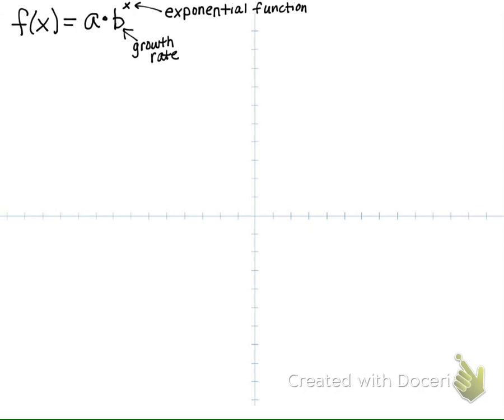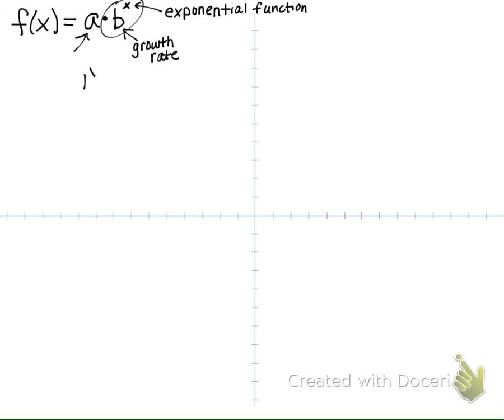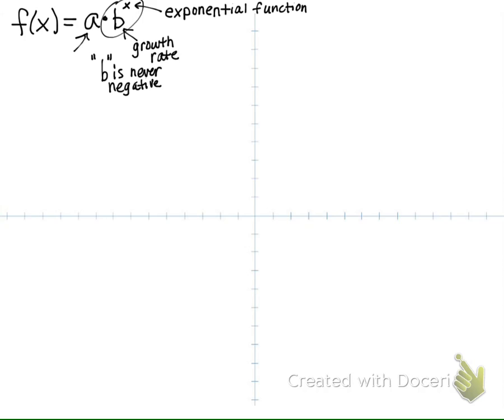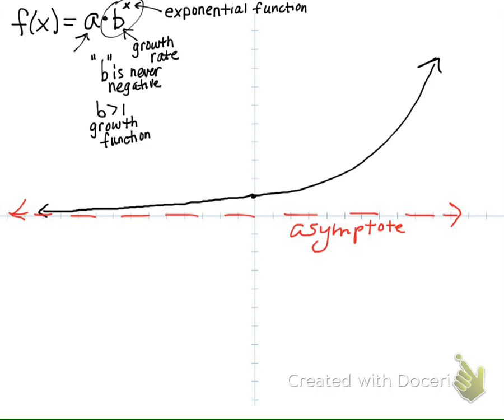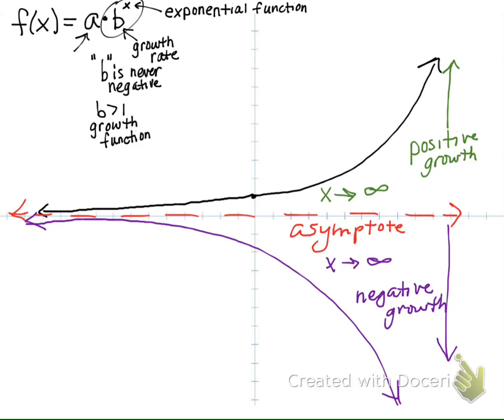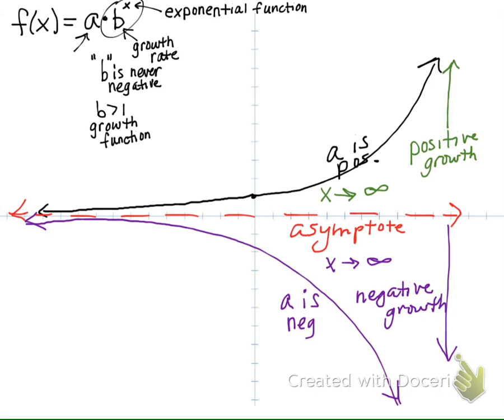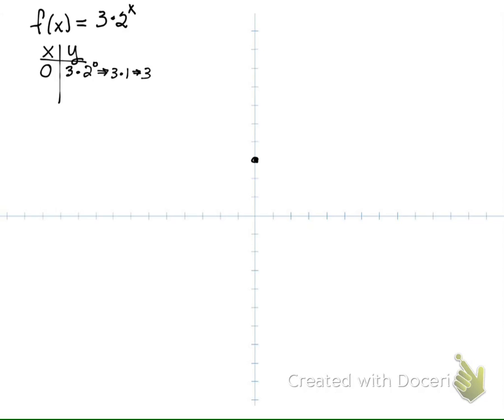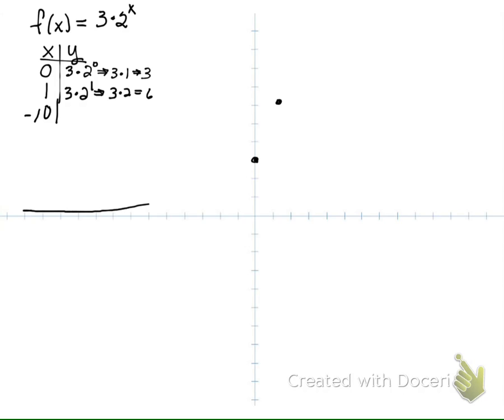exponential functions part 1